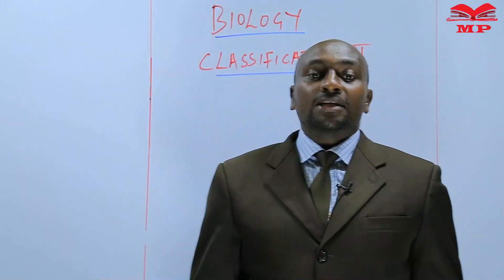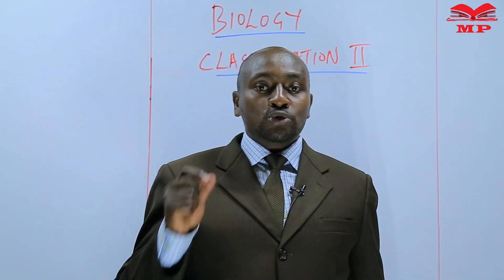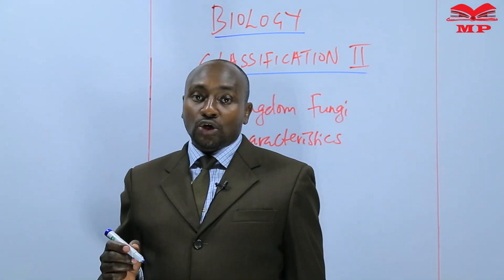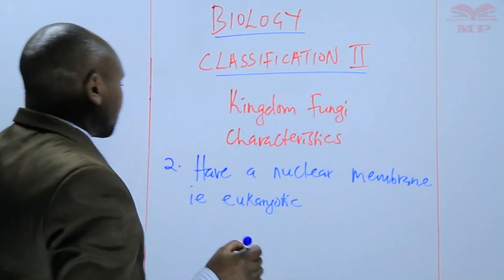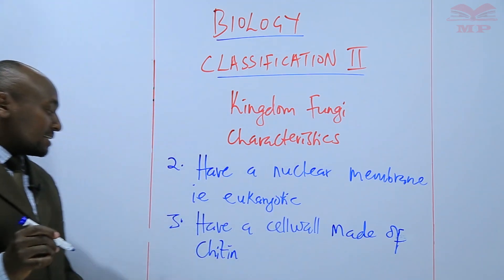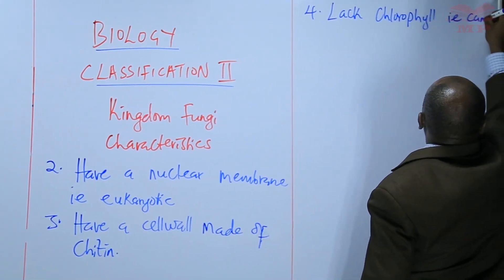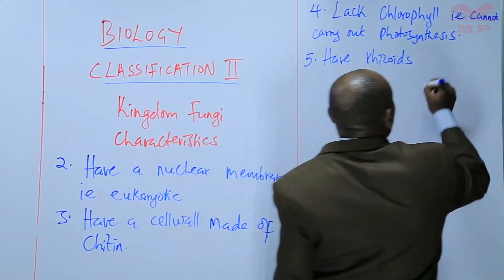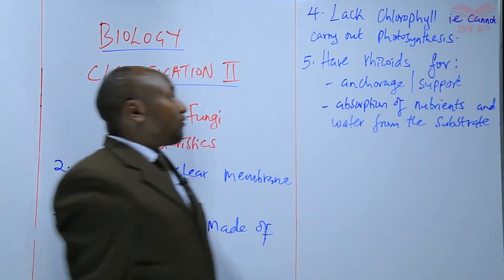Characteristics of Kingdom Fungi _L7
Characteristics of Kingdom Fungi | Biology Lesson L7 🍄🧬

In this lesson, explore the key characteristics of Kingdom Fungi, including their structure, nutrition, reproduction, and ecological roles. Understand what makes fungi distinct from plants and animals, and their significance in nature and industry.

💡 Key Concepts Covered:

General features of fungi – eukaryotic, non-photosynthetic, cell wall composition

Body structure – hyphae, mycelium, and fruiting bodies

Modes of nutrition – saprophytic, parasitic, and mutualistic

Reproduction – asexual and sexual methods

Importance of fungi in ecosystems, medicine, and food industry

Examples of common fungi such as yeast, mushrooms, and molds

Students studying Microbiology, Botany, or Ecology

📘 Learn With Manifested Publishers:
Access video lessons, diagrams, and notes to master the structure, characteristics, and importance of fungi.